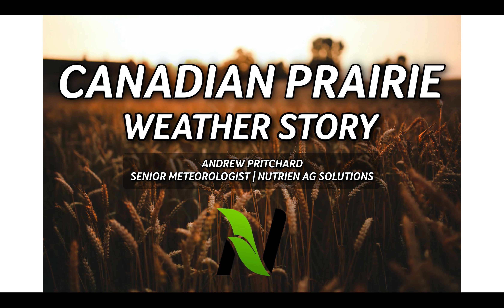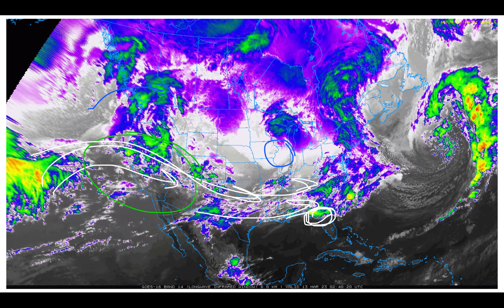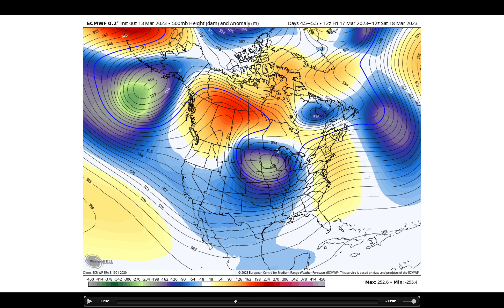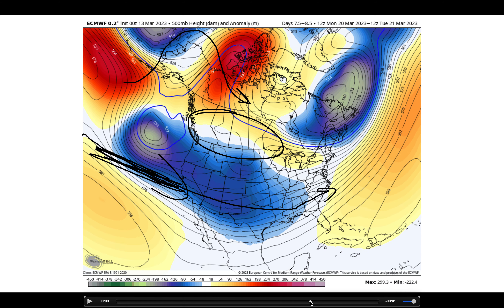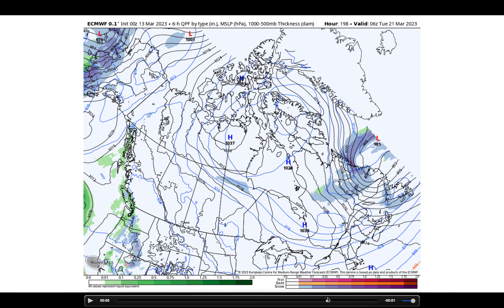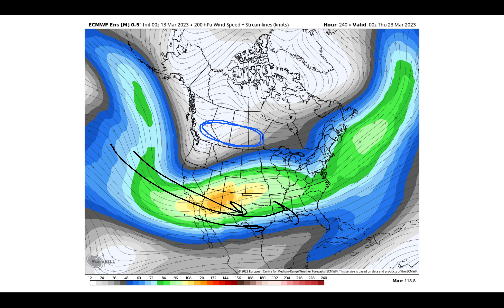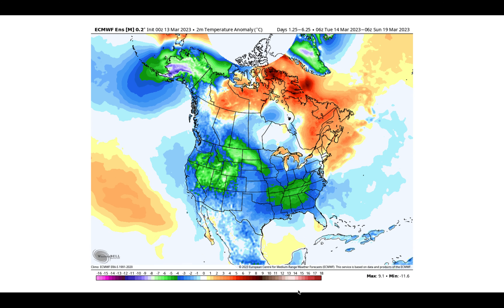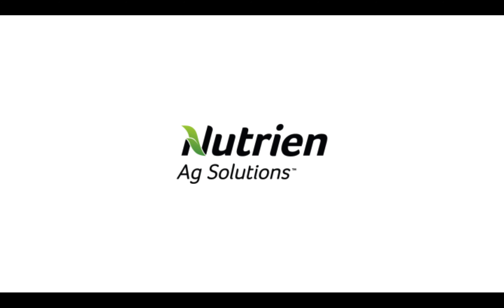Canadian Prairie Weather Story with Andrew Pritchard | March 13th, 2023 | Nutrien Ag Solutions